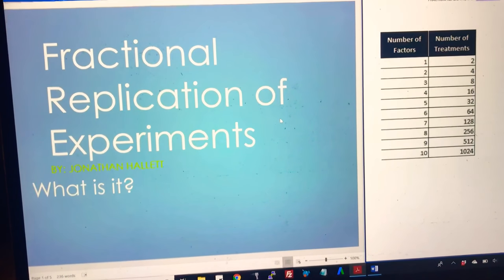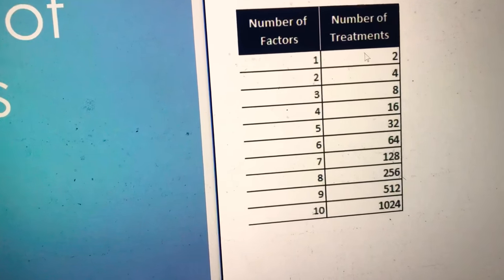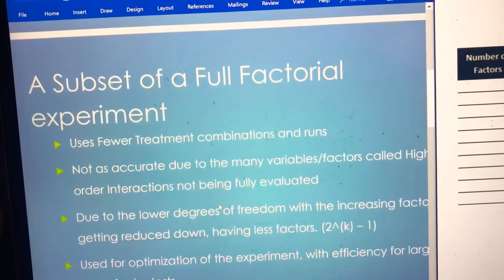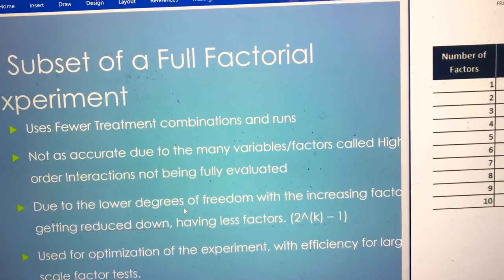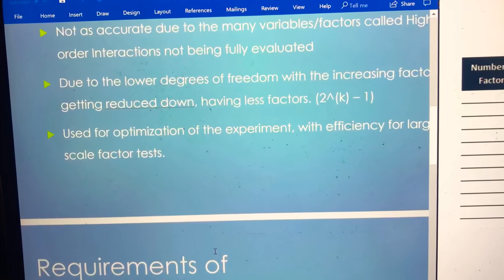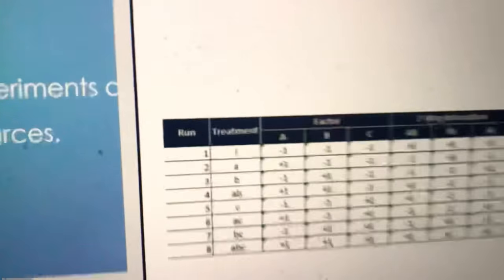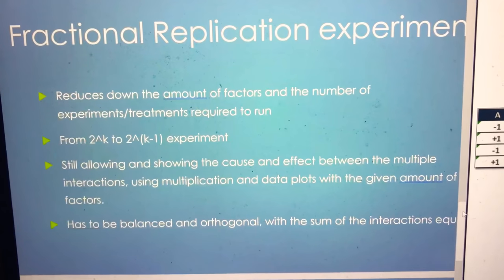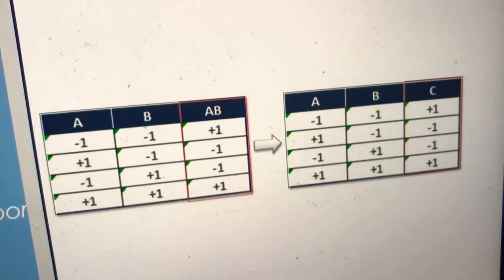Fractional Replication of Experiments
Here we show how we can Save time + Resources, using a Fraction experiment, by reducing down the number of treatments or trials.